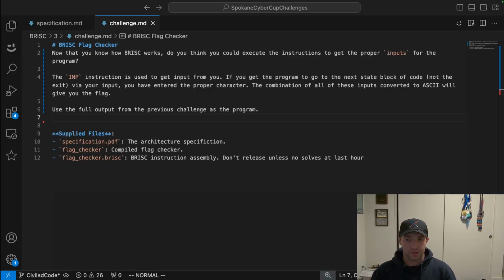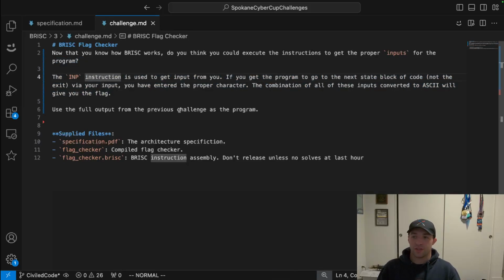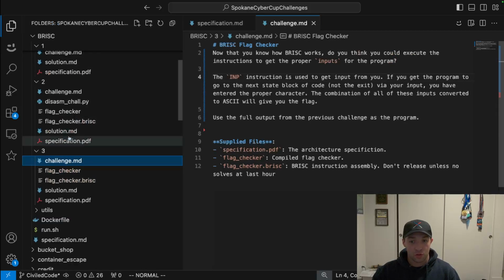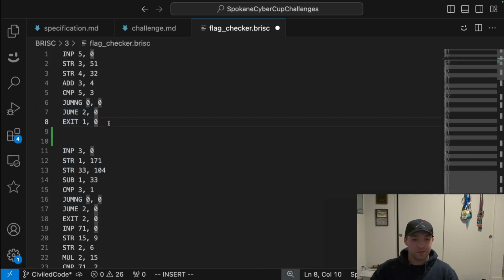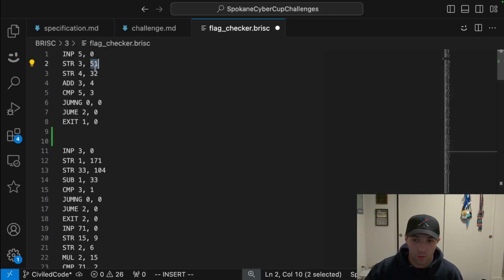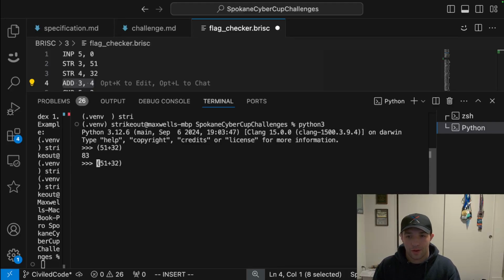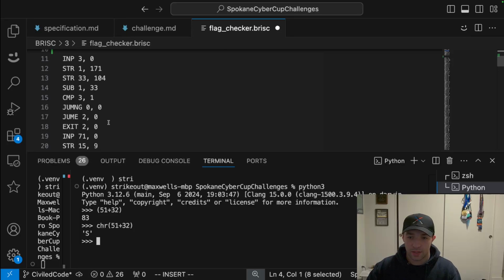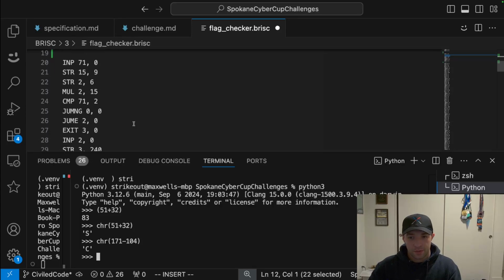Flag Checker - BRISC 3 - SCC VI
Executing a full program to get the flag. Spokane Cyber Cup VI.